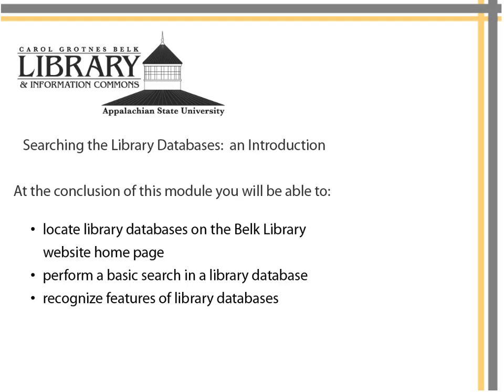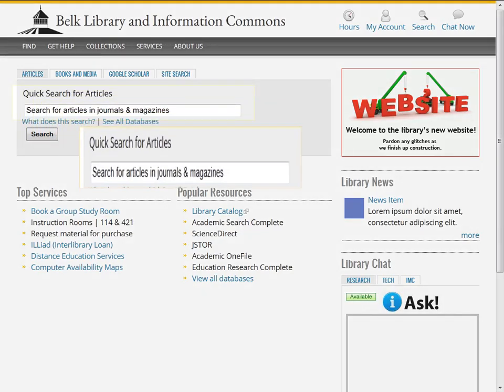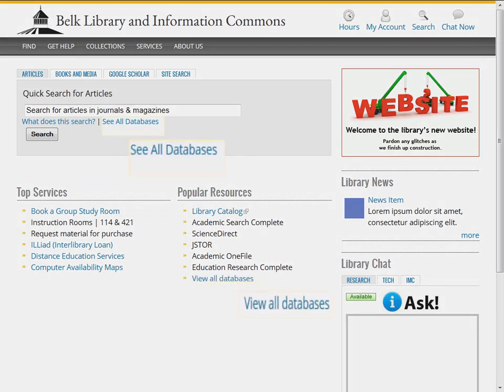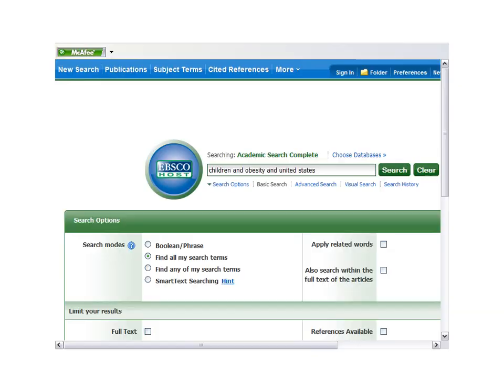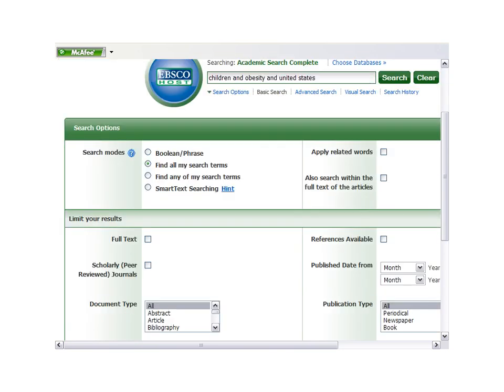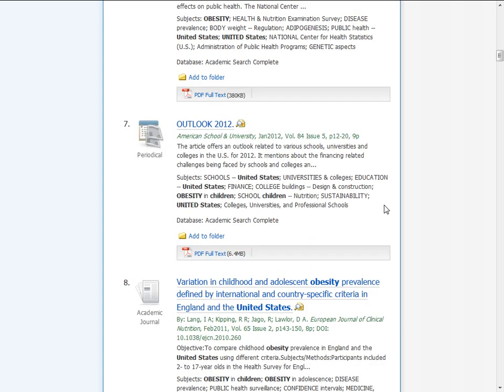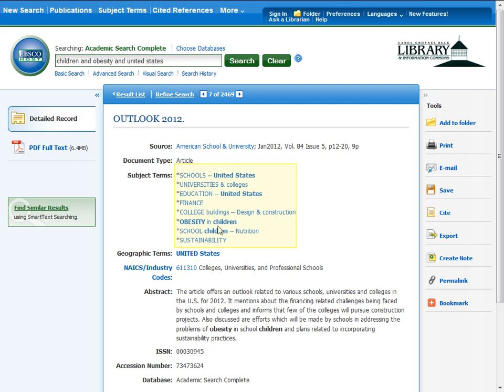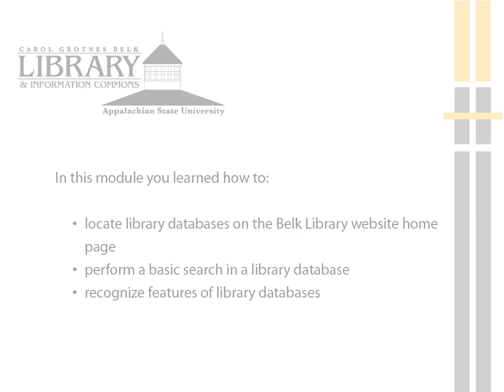Searching the Library Databases: an Introduction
Information literacy tutorial for use in UCO 1200-Belk Library and Information Commons, Appalachian State University, Boone, NC